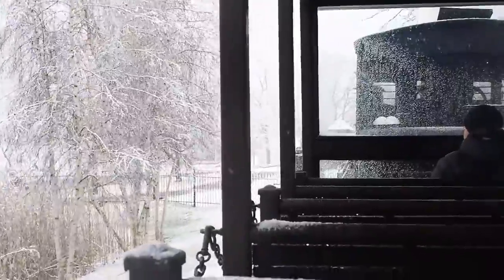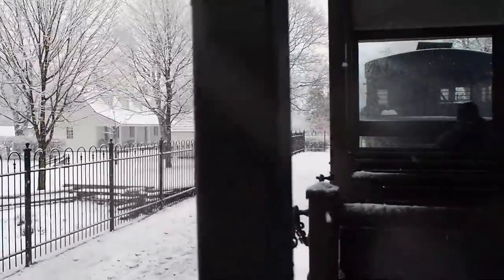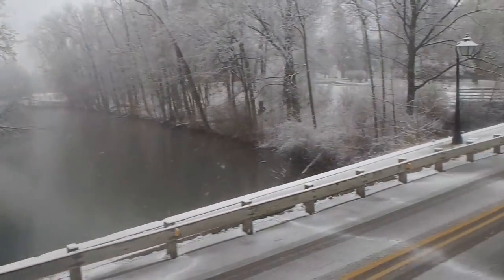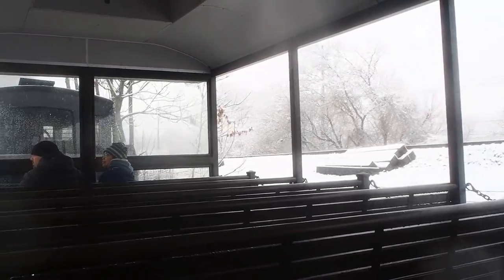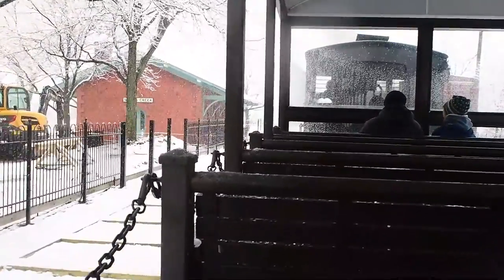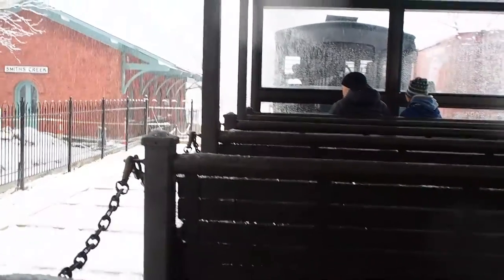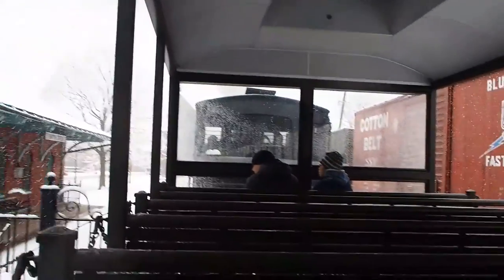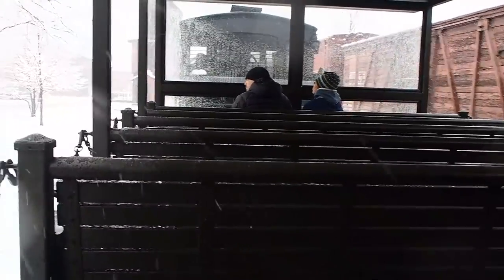Greenfield Village - Torch Lake Snowy Train Ride: 4-18-22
Enjoy a rare snowy train ride on the GVRR's no.3 Torch Lake.

For best viewing please set video quality to "Higher picture quality"